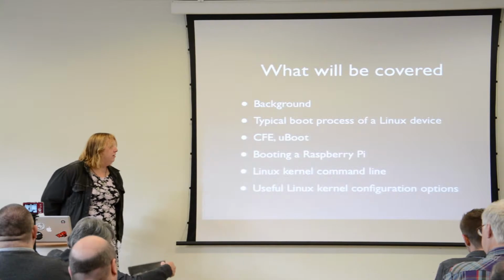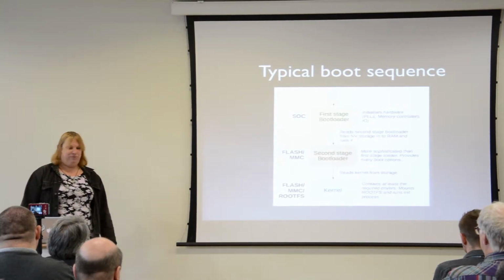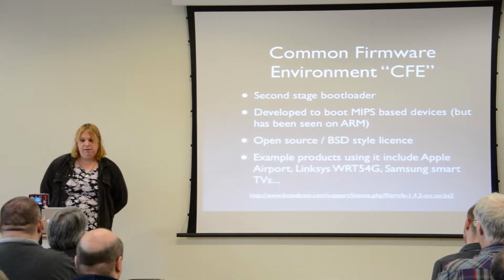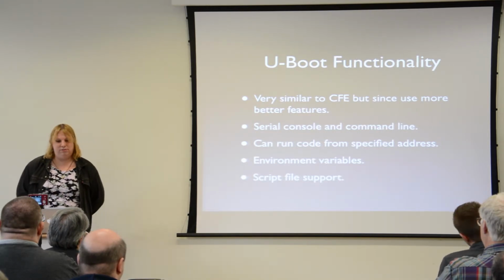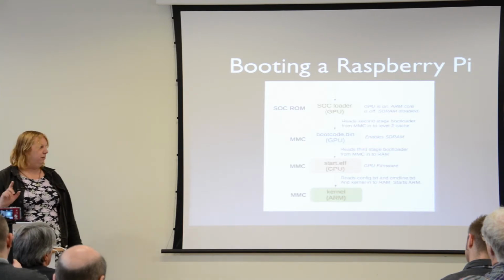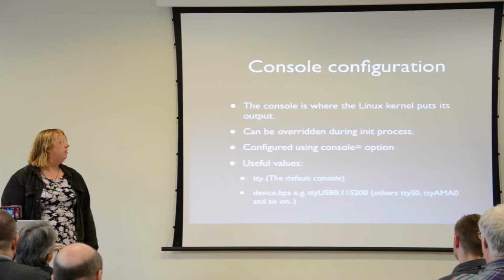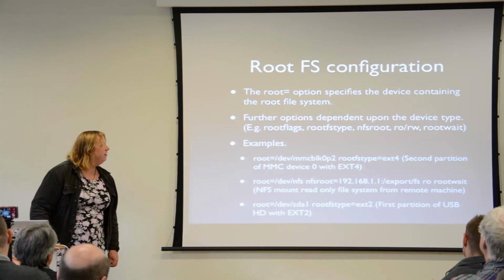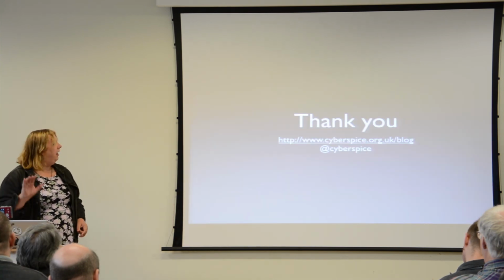Linux Bootloaders and Kernel Configuration, Melanie Rhianna Lewis (OSHCamp at WB 2014)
Linux is popular in embedded devices, but most use it once the kernel has booted and don't consider how it was started. This talk explores just what happens when you first start an embedded device that is running Linux, and will look at common bootloaders, such as U-Boot, along with kernel boot options. Finally, we will look at useful kernel configuration options for embedded devices.

* Melanie Rhianna Lewis started a life long love of electronics as a child when her Dad helped her make a "crystal" radio with an ear piece, a coil of wire, a diode and a radiator! At the same time the home computer revolution started and she would lust after the "build your own computers" advertised in the electronics magazines of the time. She never got one but did end up the proud owner of a BBC Micro. Melanie learnt everything she could about the machine and including assembler, operating systems, drivers, interrupt, and, thanks to the circuit diagram in the Advanced User Guide, digital electronics. After the BBC Micro came the Acorn Archimedes and so started a long relationship with ARM processors. In the 90s Melanie became interested in Linux and then developed one of the first ARM Linux distributions running on an Acorn RISC PC. The hobby became a job and Melanie currently works for an embedded device consultancy near Bradford where a lot of her work is still with ARM processors. Recently Melanie became a sporty person and now spends a lot of her time hitting girls. She will probably bore you with tales of roller derby!